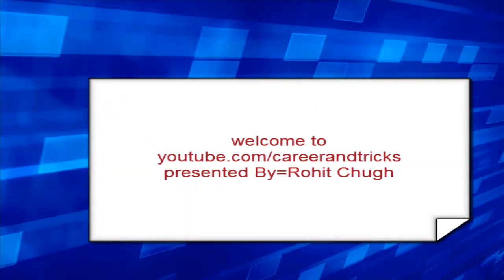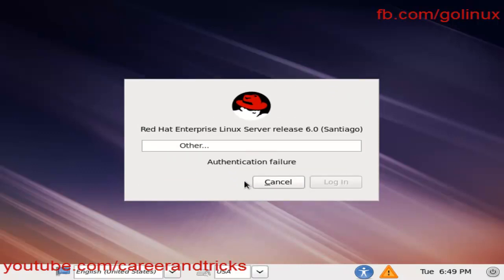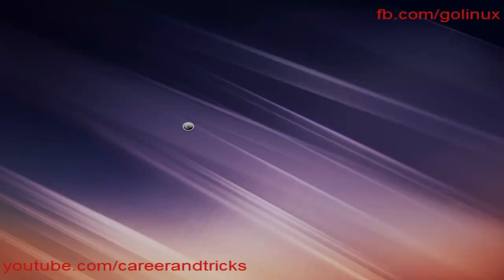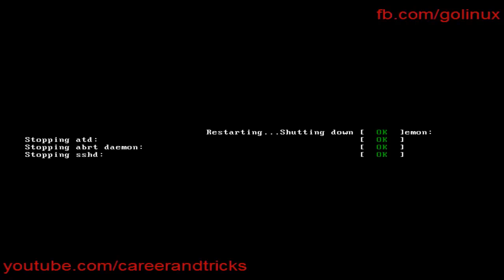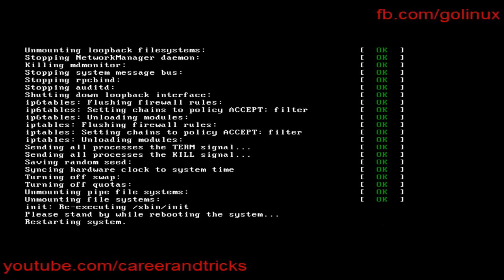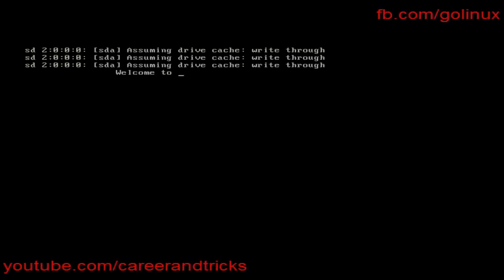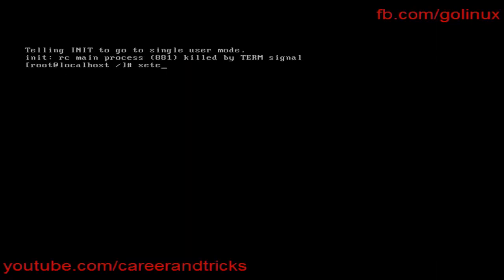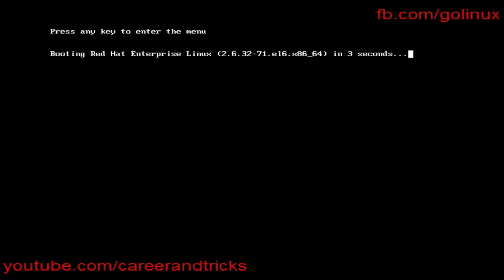How to Break Root Password In Linux Updated